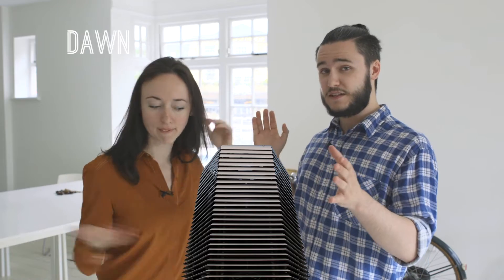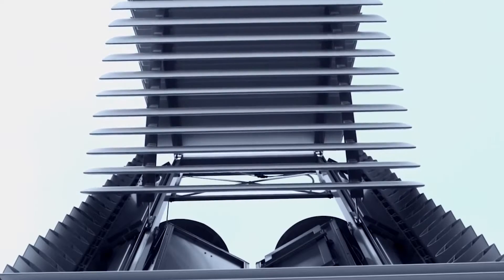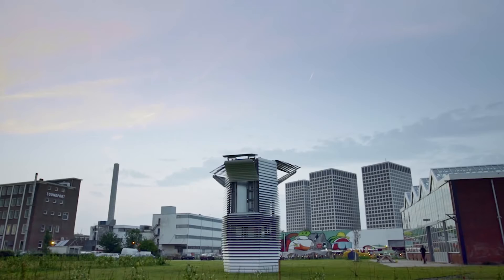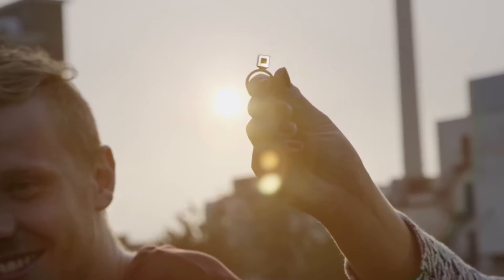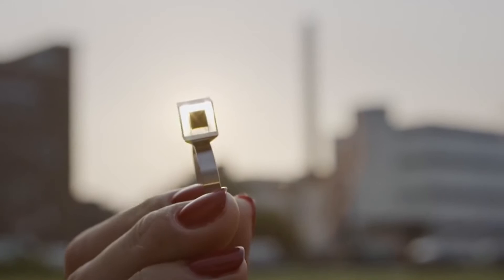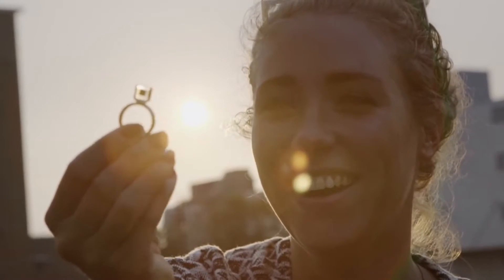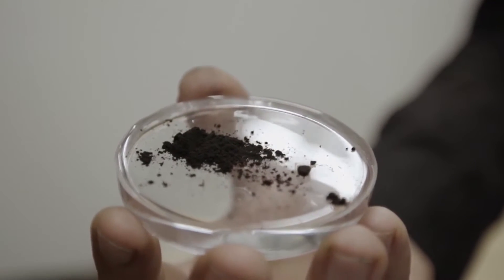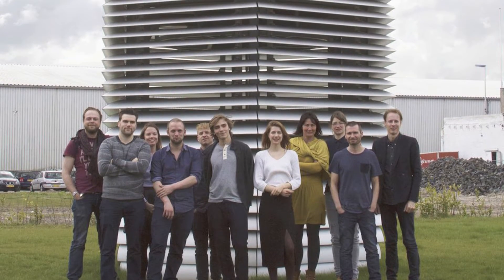Smog Free Tower | Green.TV show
Here's a vacuum that doesn't suck.. well it does. The Smog Free Tower creates pockets of fresh air in polluted cities. The Tower is the brain child of Dutch designer Daan Roosegaarde and their movement is helping bringing clean air zones in cities around the globe.